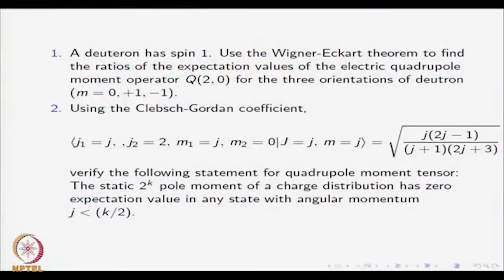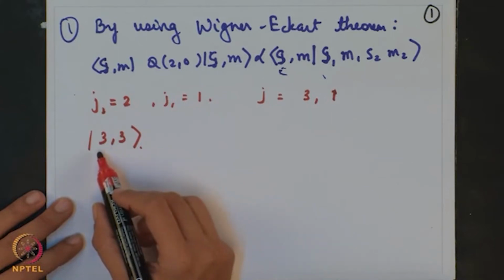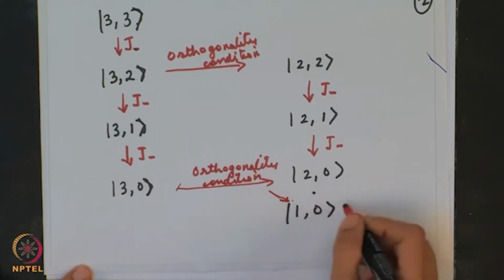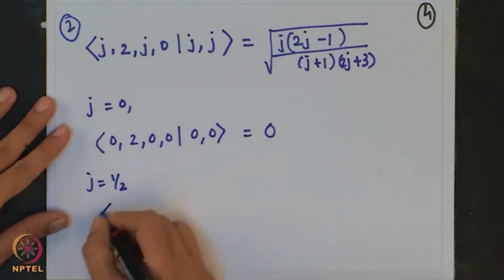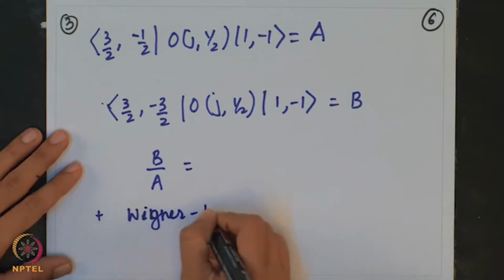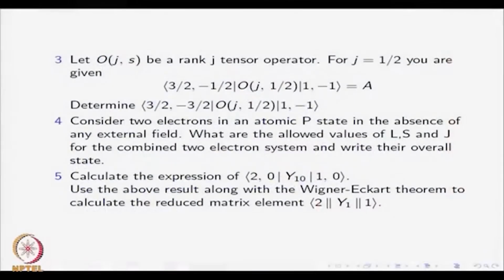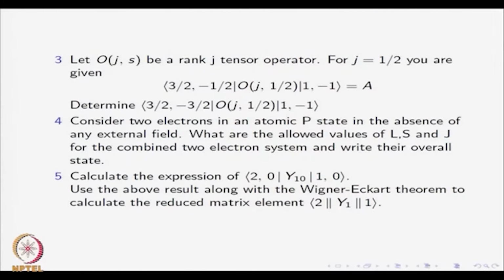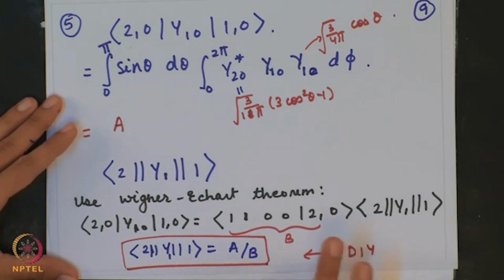Tutorial 12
Subject: Physics
Course Name: Quantum Mechanics I
Name of Presenter: Prof. Ramadevi